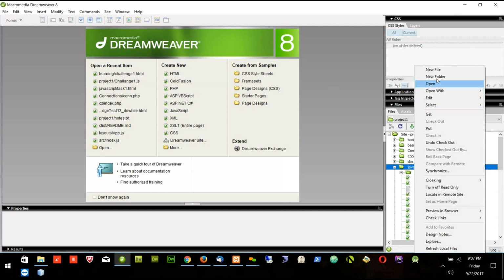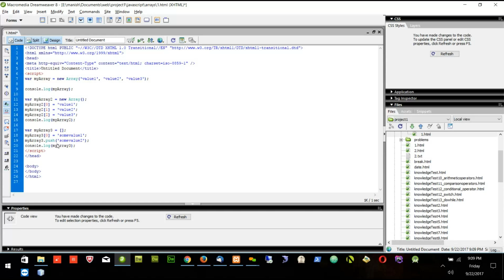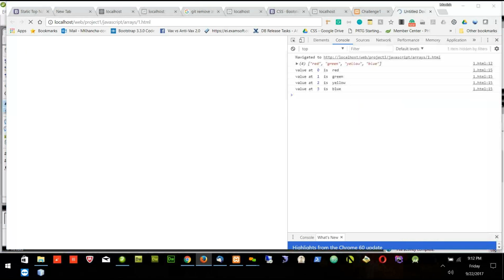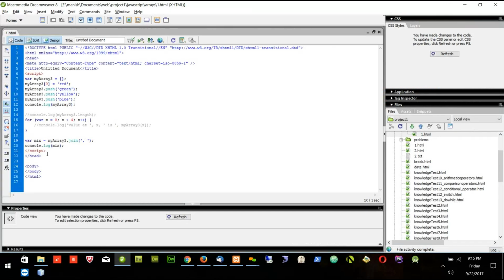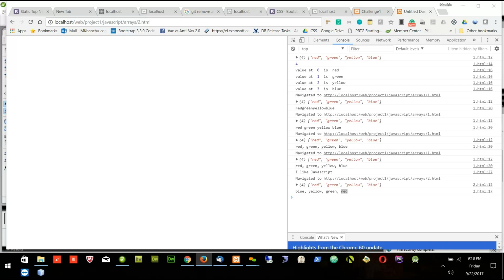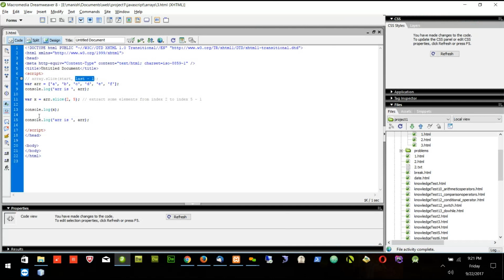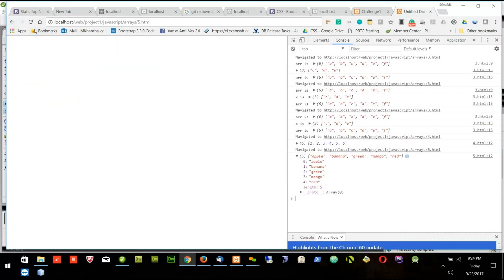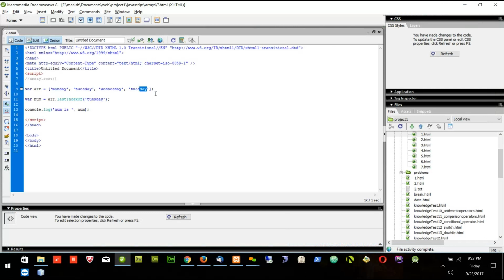00051 sep 22 2017 web development arrays